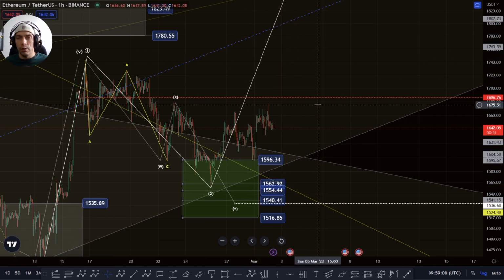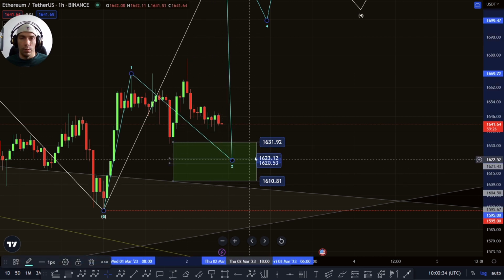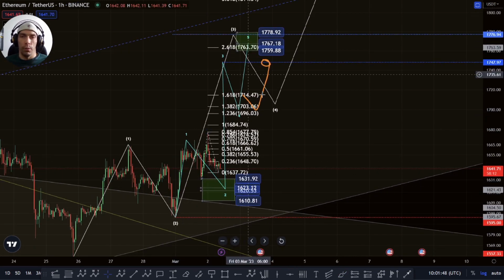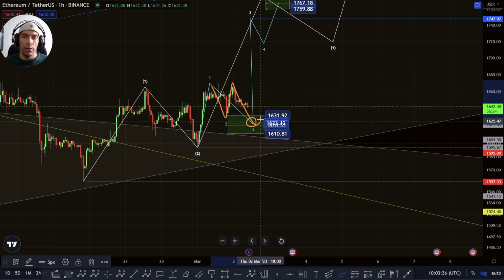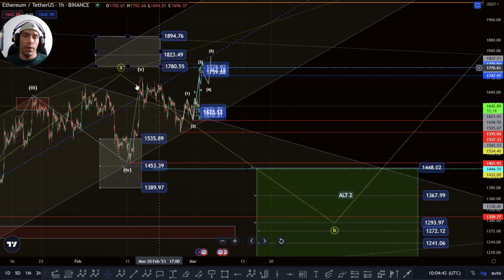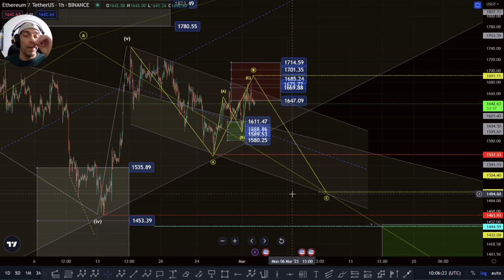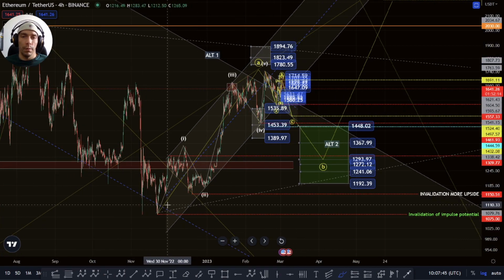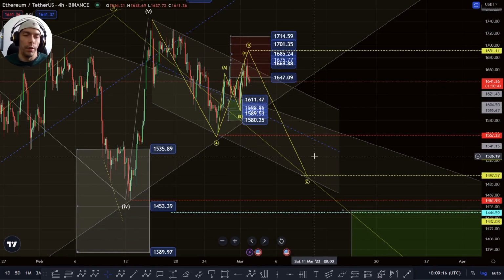⚠️CRITICAL ZONE⚠️ ETH Ethereum Price Update - Technical Analysis/Elliott Wave Analysis